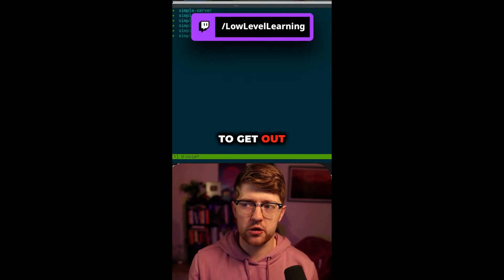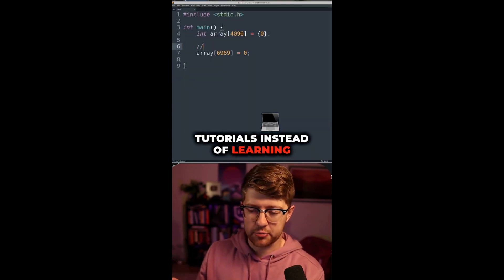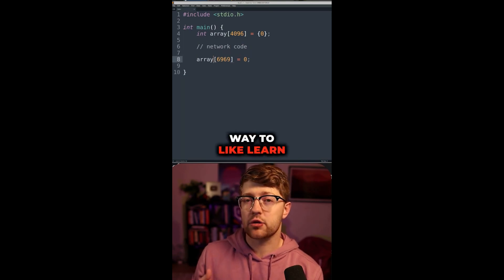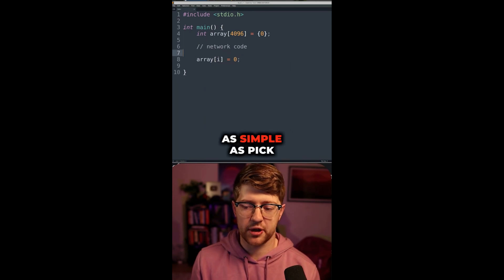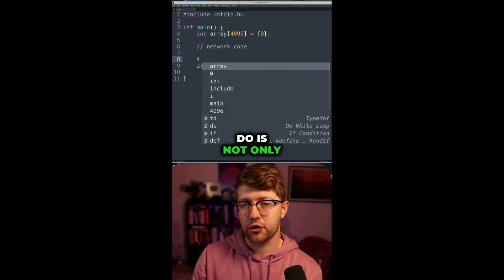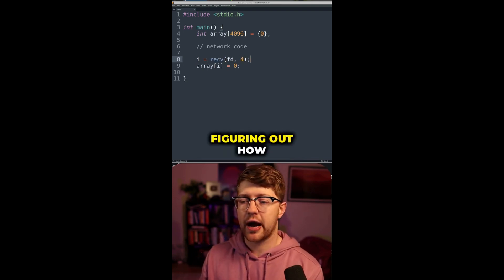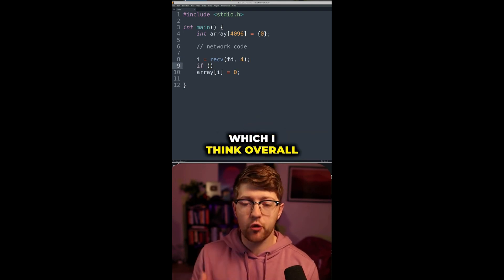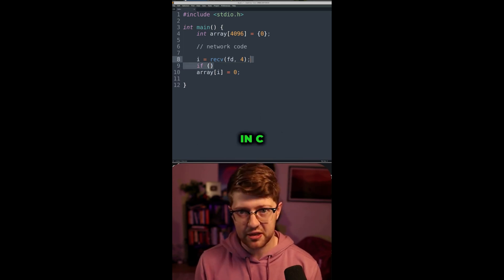Don't Watch Coding Tutorials | Review by @sabgfx1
programming tutorials
python programming tutorials
tutorialspoint c programming
java programming tutorials
plc programming tutorials
scratch programming tutorials
arduino programming tutorials
free programming tutorials
rust programming tutorials
programming arduino tutorial
android programming tutorials
android programming tutorials pdf
plc programming tutorials tips and tricks
programming tutorial app
programming ai tutorial
c programming tutorial advanced
how to learn c# programming step by step
how to learn computer programming step by step
how to learn c# programming for the beginners
assembly language programming tutorials
ada programming tutorials
apple programming tutorials
atmel programming tutorial
assembler programming in mainframe tutorials
arduino programming video tutorials download
programming tutorial bangla
programming tutorial blogs
programming basics book
programming basics ben yanes pdf
programming basics bbc bitesize
coding tutorials be like
programming basics books pdf
programming basic tutorial
programming basics beginners
coding tutorials books
buckys c++ programming tutorials
best programming tutorials on youtube
basic programming tutorials
batch programming tutorials
best programming tutorials
basic openfoam programming tutorials
best c programming tutorials
beginner programming tutorials
best free programming tutorials
best programming tutorials online
programming tutorial classes
programming tutorial c
programming tutorial channels
programming concepts tutorials
programming basics course
programming basics c++
programming basics concepts
programming basics cheat sheet
programming basics c++ pdf
coding tutorials c++
click plus plc programming tutorials
c programming tutorialspoint
computer programming tutorials
competitive programming tutorials
cnc programming tutorials
c++ game programming tutorials
click plc programming tutorials
cuda programming tutorials
r programming tutorial download
c programming tutorial download free
python programming tutorial download
free programming video tutorials download
what is programming for beginners
dart programming tutorials
dynamic programming tutorials
dart programming language tutorial
tutorialspoint r programming
programming emulator tutorial
tutorial programs examples
c programming tutorial examples
c programming tutorial exercises
python programming tutorial examples
r programming tutorial examples
linear programming tutorial examples
embedded programming tutorials
excel programming tutorials
programming beginners guide
embedded c programming tutorials
tutorial to learn c programming
programming tutorials for beginners
programming tutorials free
programming tutorials for kids
programming tutorial for c language
programming tutorial from scratch
programming tutorial for children
programming basics for beginners
coding tutorials for beginners
programming lessons for beginners
programming basics for kids
ftc programming tutorials
fpga programming tutorials
frc programming tutorials
functional programming tutorials
fun programming tutorials
fortran programming tutorials
c programming tutorials for beginners
programming basics great learning
programming tutorial games
programming go tutorial
programming gpu tutorial
programming gravity tutorial
programming game basics
programming language tutorial geeksforgeeks
code generation tutorialspoint
c programming tutorial geeks for geeks
r programming tutorial geeks for geeks
gcf programming tutorials
game programming tutorials
go programming tutorials
github programming tutorials
gpu programming tutorials
great programming tutorials
graphics programming tutorialspoint
get programming tutorials
good programming tutorials
go programming language tutorials
programming tutorial hell
programming tutorial hell reddit
programming hindi tutorial
programming lessons harvard
programming hmi tutorial
code hs tutorials
c programming tutorial hindi pdf
c programming tutorial hindi
c programming tutorial hello world
heidenhain programming tutorials
how to make programming video tutorials
coding step by step tutorial
how to learn programming through tutorials
how to learn .net programming step by step
programming in c classes near me
html programming tutorial
programming tutorials in
tutorial programming in c